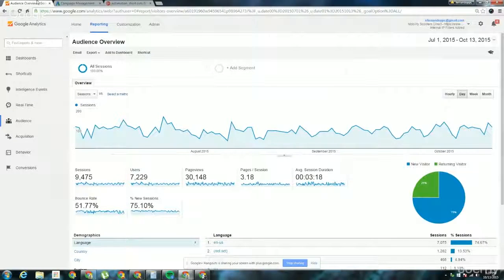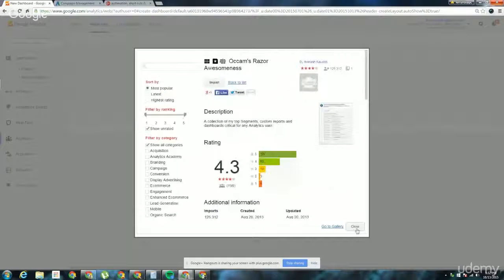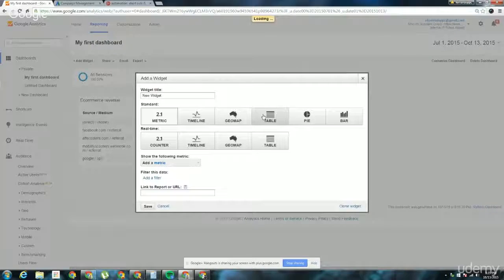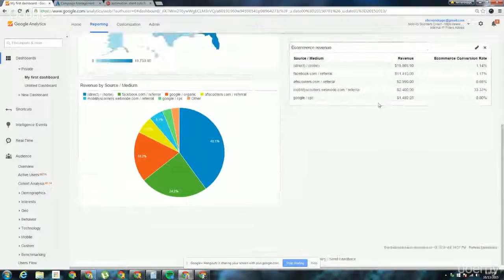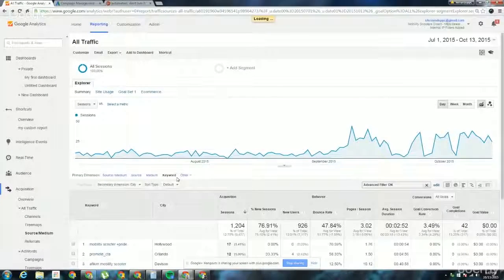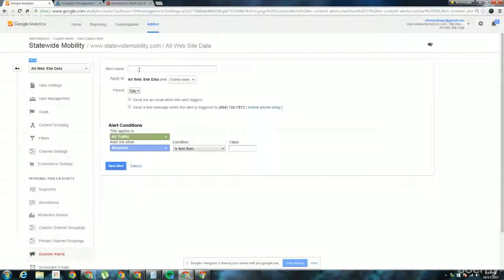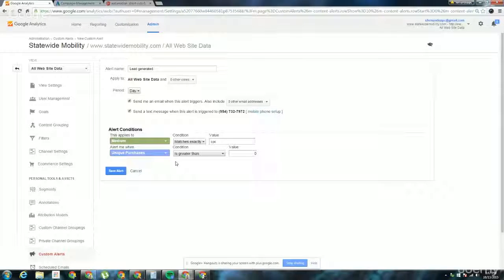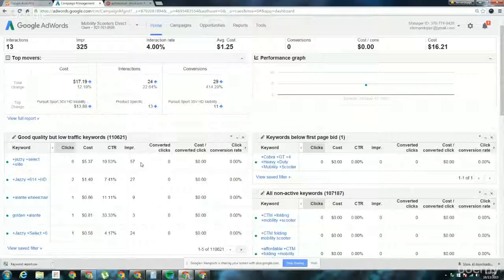4 3 Video Recap Automation, Shortcuts and Automatic Alerts